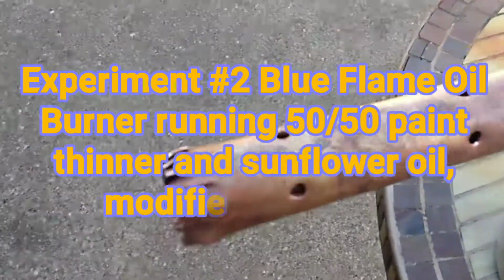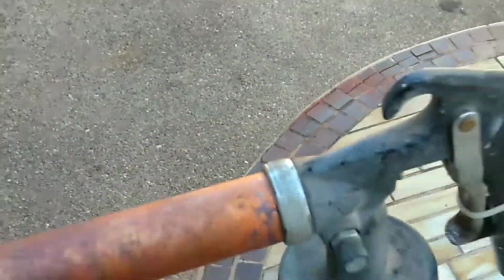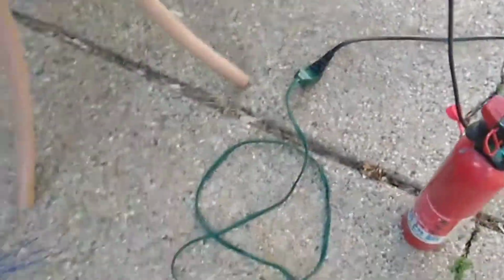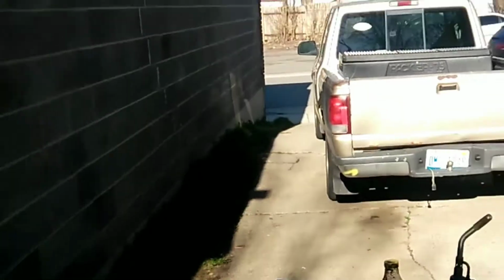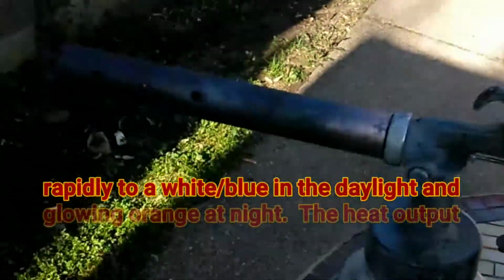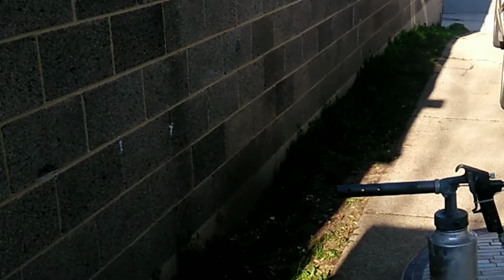Blue Flame Oil Burner, Modified Burn Tube Test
Still working out the burn characteristics and fuel/air mixing.  Test #2, excellent results and heat output on paint thinner and sunflower oil 50/50 mix.